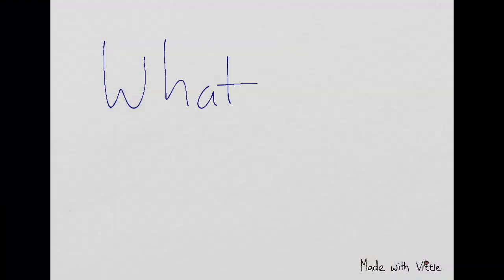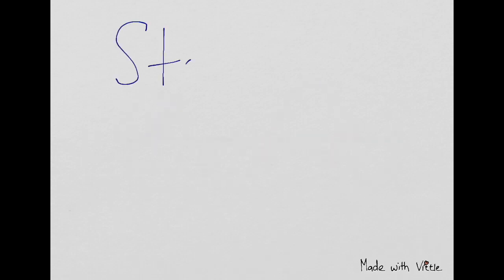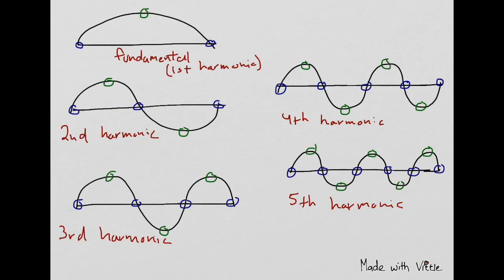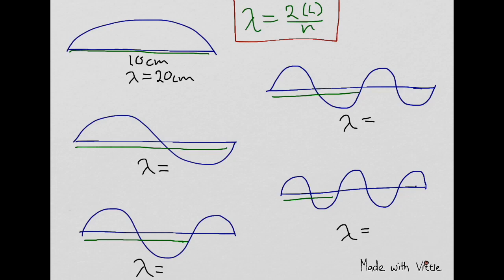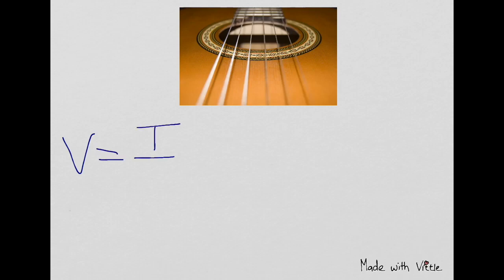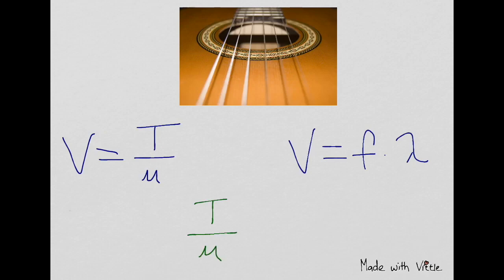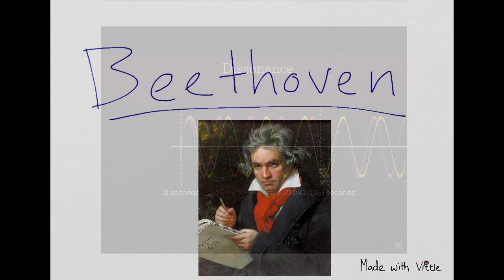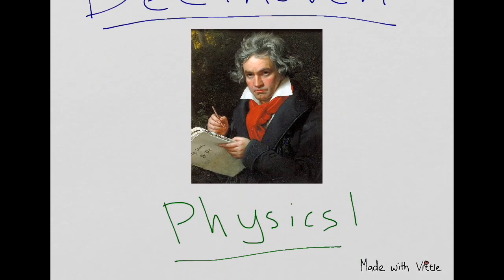The Physics of Guitars